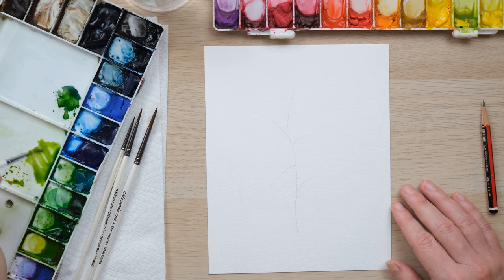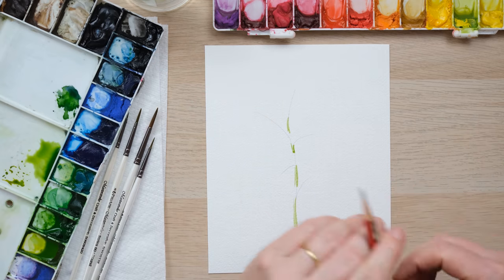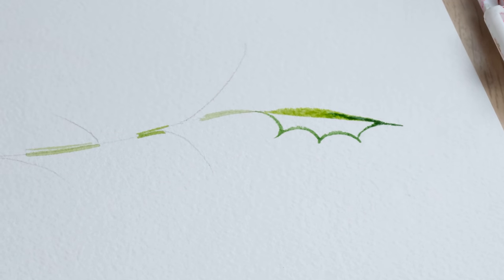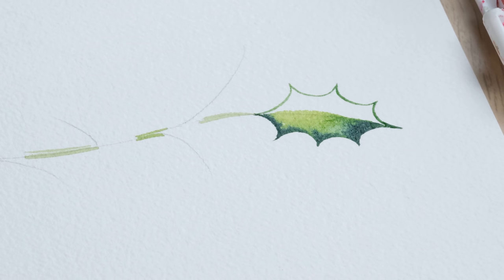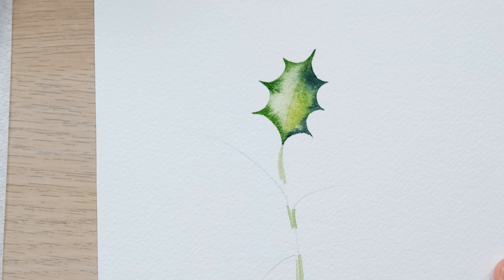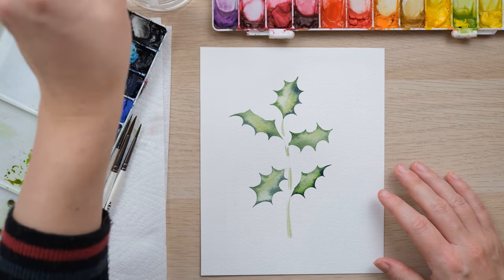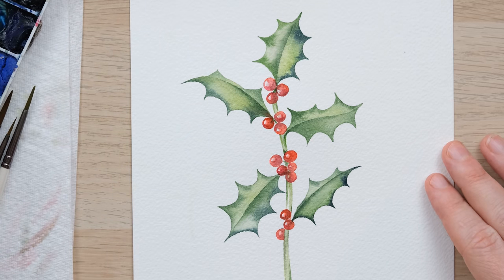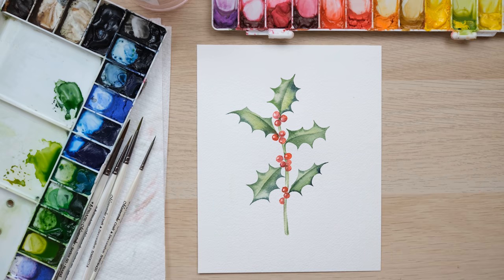How to Paint Holly in Watercolour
Here is another Christmas Classic and a must-have for any Christmas card. Learn how to paint perfect holly leaves every time and beautiful, shiny berries!

Cadmium Red
Green GOld
Burnt Sienna
Sap Green
Alizarin Crimson